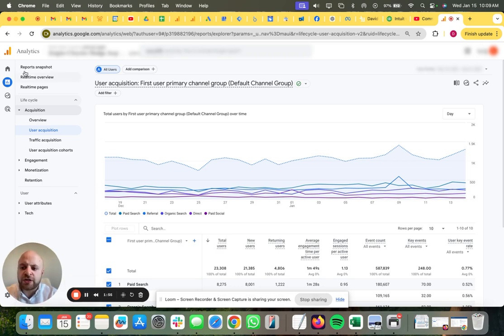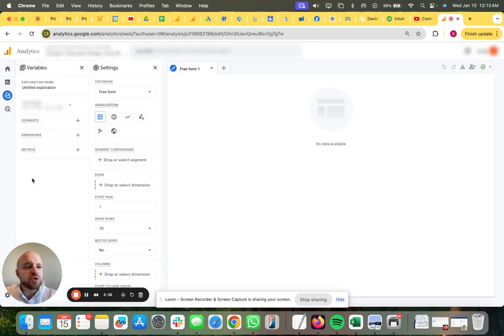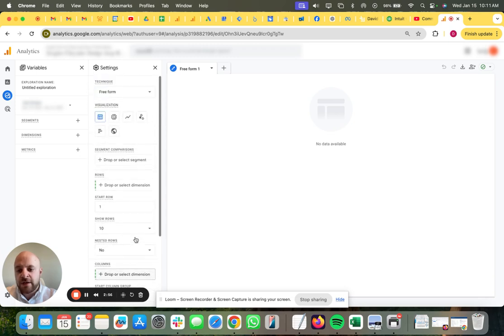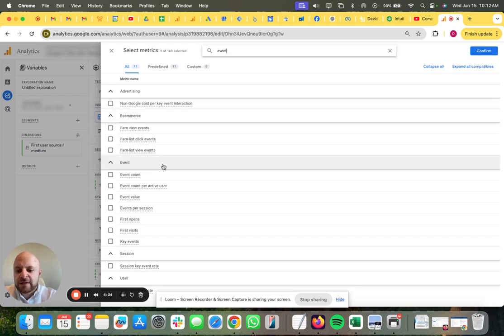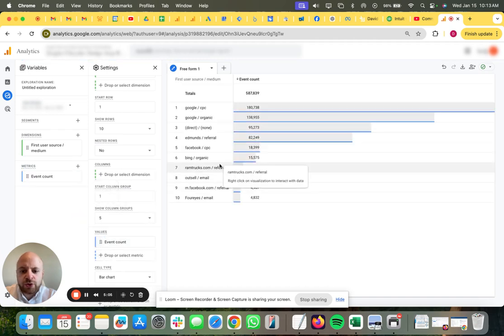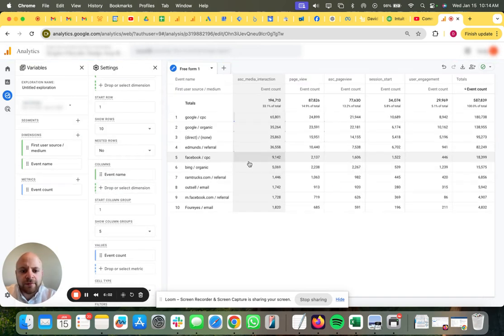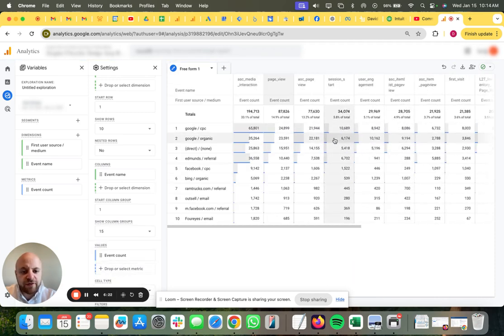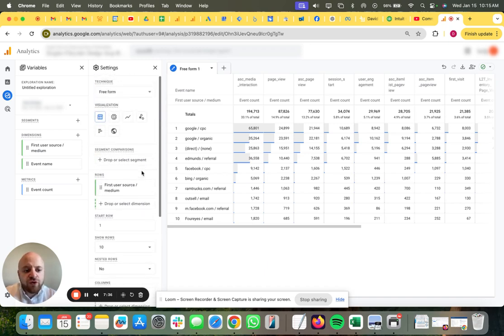How To Create My New Favorite Google Analytics 4 GA4 Report For Lead Generation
David demonstrates how to create a detailed User Acquisition Report in Google Analytics 4 for lead generation. He explains the importance of analyzing events driven by different channels to understand business outcomes. He guides viewers through setting up a Freeform Exploration report to visualize data by source medium and event count.

00:00 Introduction
00:28 User Acquisition Report
01:54 Making The Exploration Report (pivot table inside of Google Analytics)
06:23 Insights From This Report